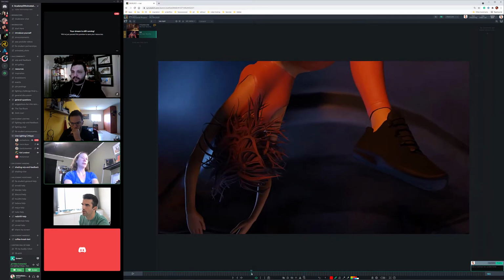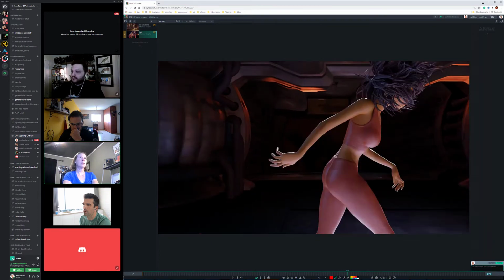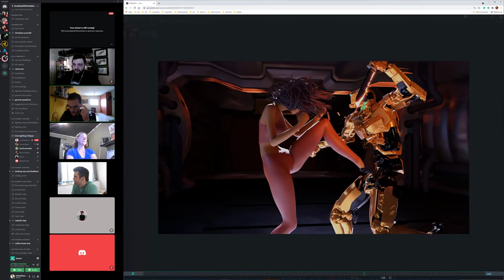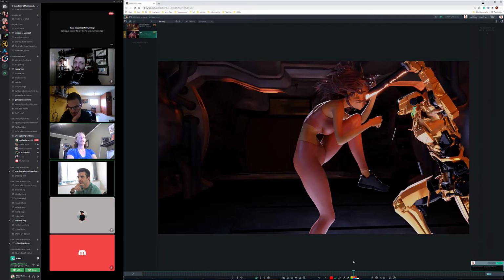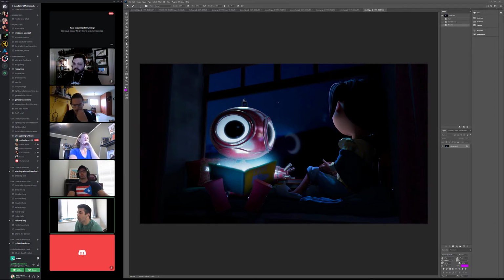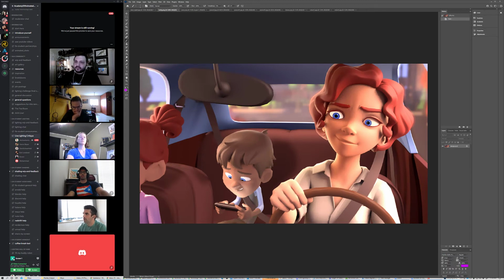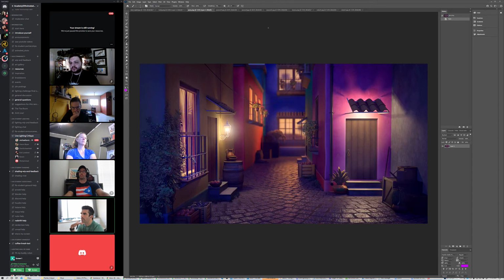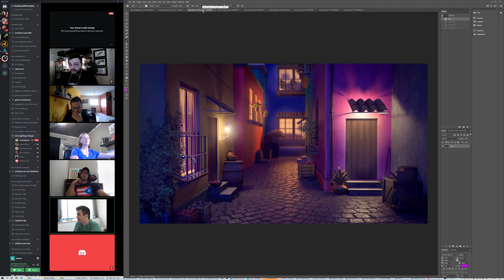Academy of Animated Art - Lighting Critique with Mike Tanzillo - June 8th, 2021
Check out the latest episode of Lighting Critique by Mike! In this episode, Mike goes through several video submissions before breaking down the still images. Tune in and enjoy!

Highlights

0:21 - Mohammed's Submission
6:42 - Kat's Submission
19:08 - Dani's Submission
22:07 - Keven's Submission
24:49 - Holly's Submission
27:13 - Jenn's Submission